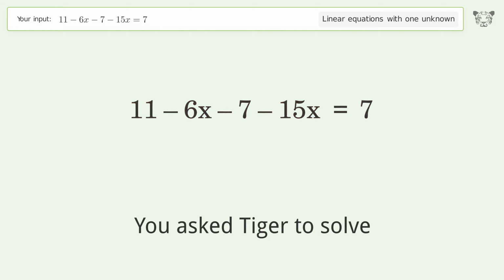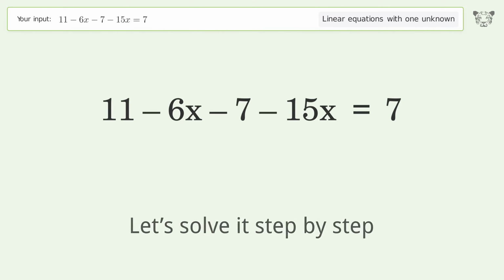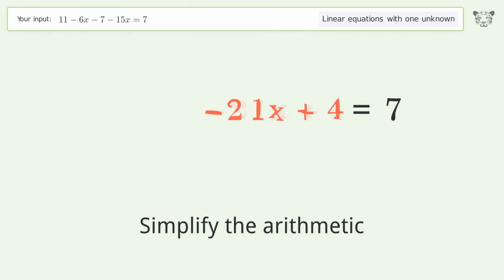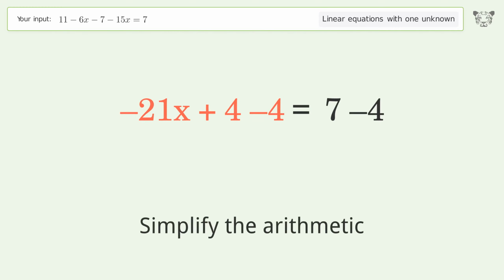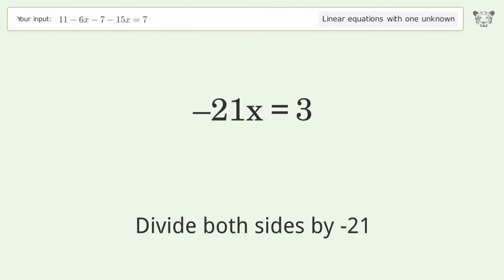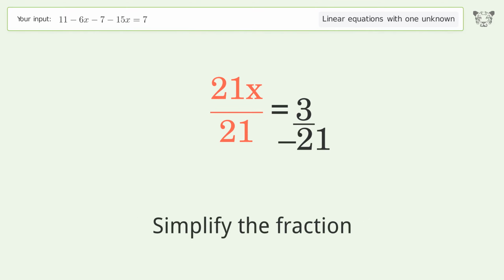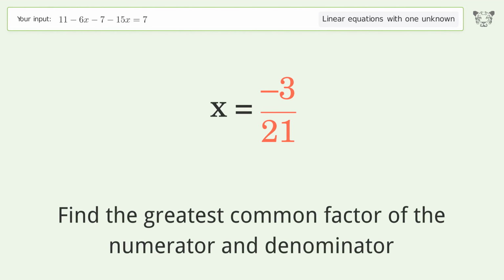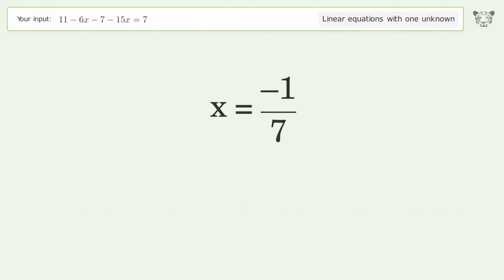Solve 11-6x-7-15x=7: Linear Equation Video Solution | Tiger Algebra